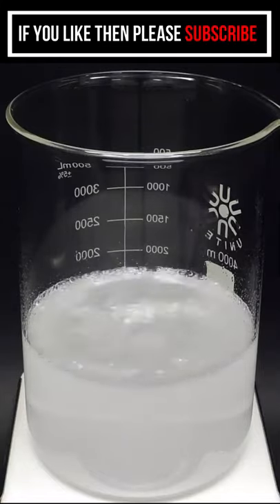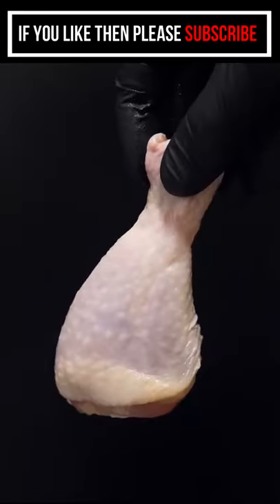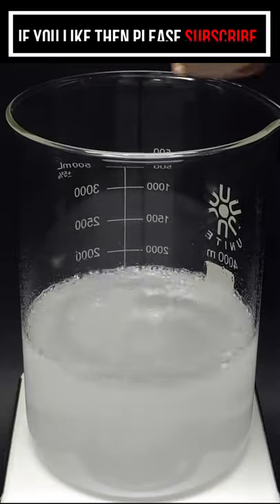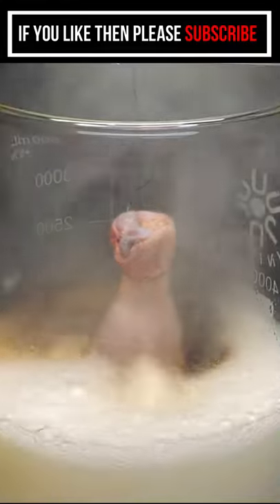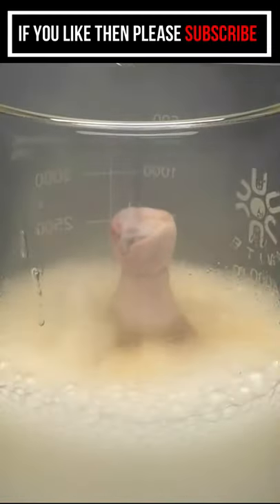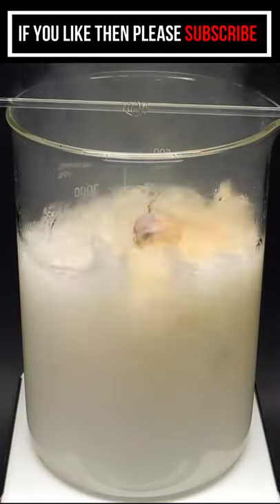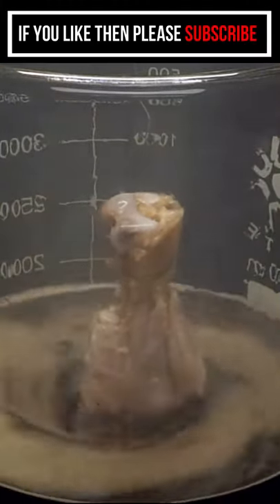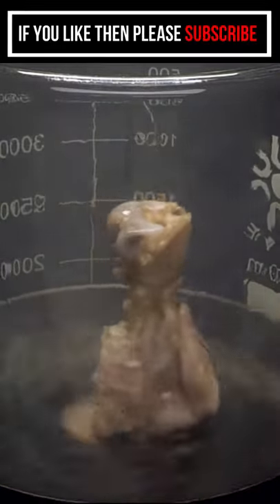Vaporizing chicken in acid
I've been really curious to know when would happen, if I put a regular chicken drumstick, into piranha solution.

WARNING: Piranha solution is EXTREMELY dangerous. It can even be explosive when mixed with the wrong things, and can shred just about anything organic. It was handled properly in a controlled environment. Please do not attempt this.